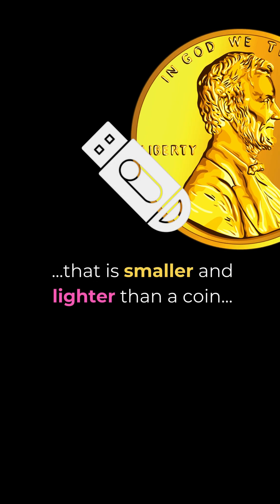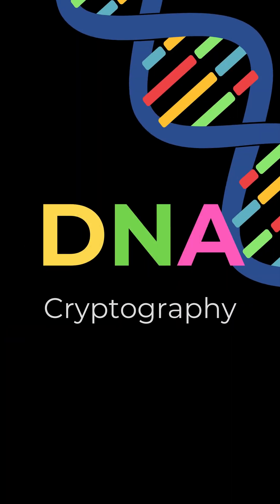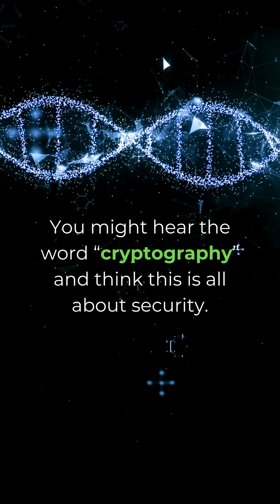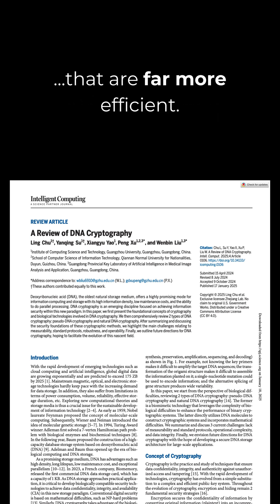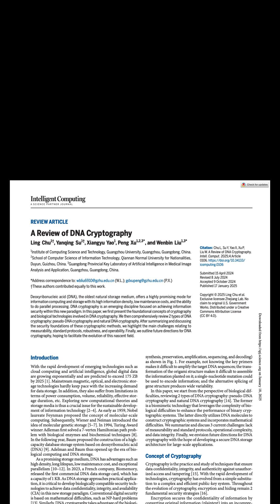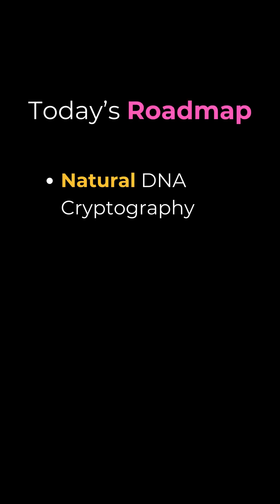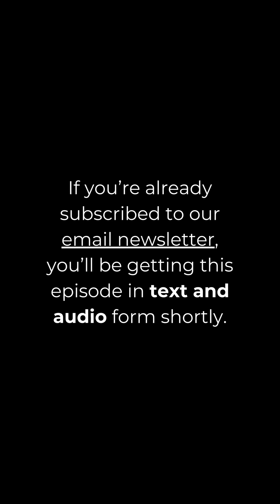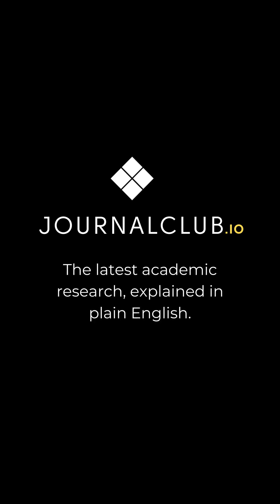A Review of DNA Cryptography